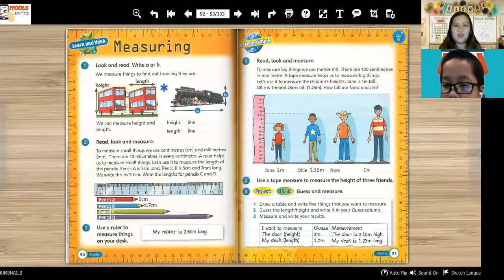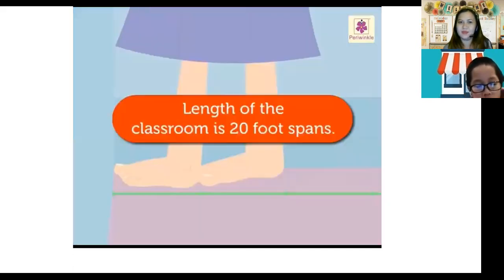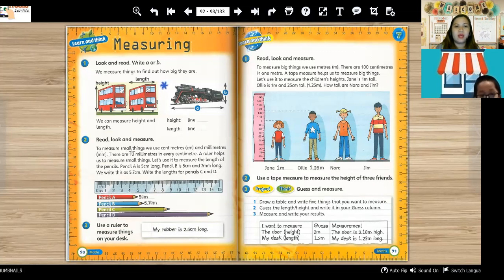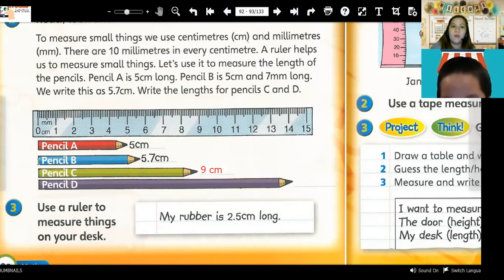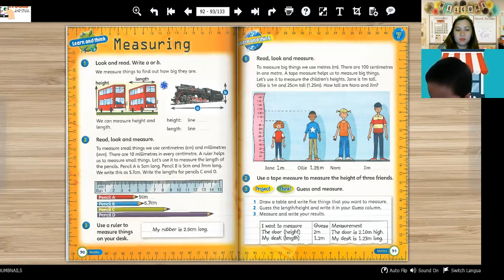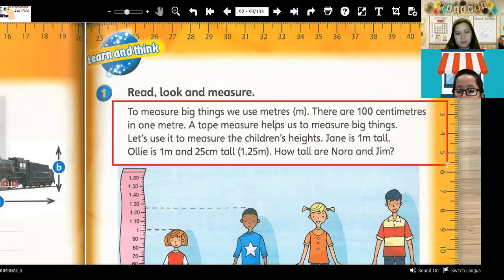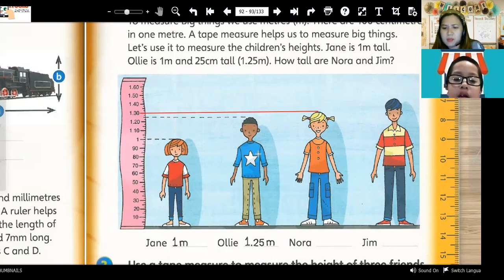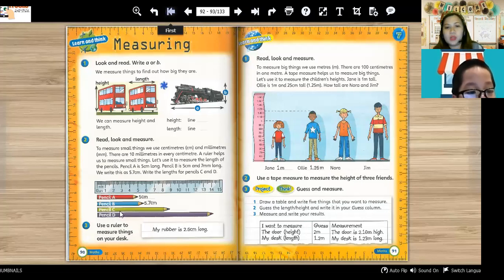Việt Tú day 43